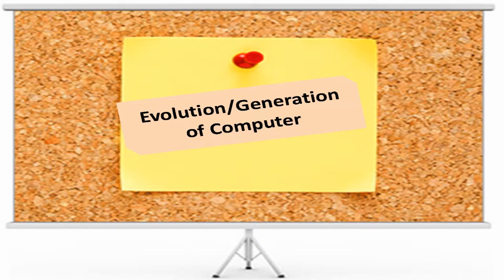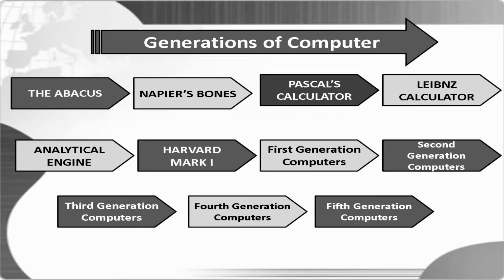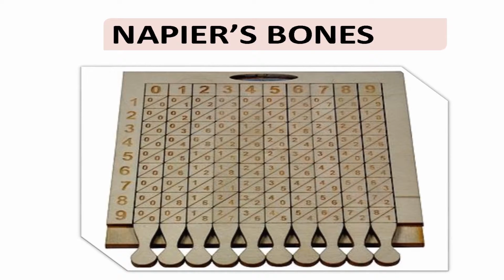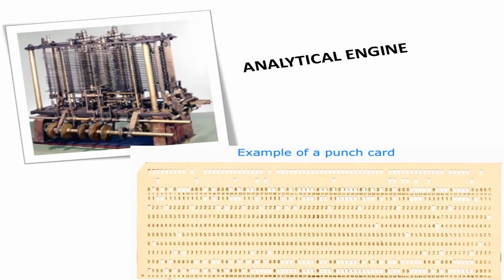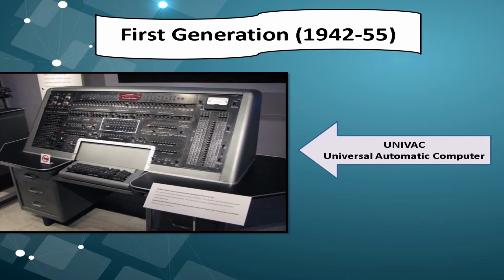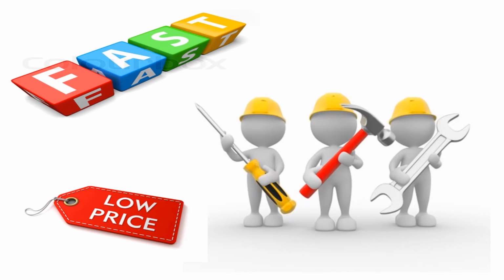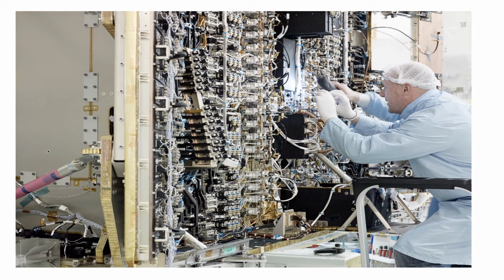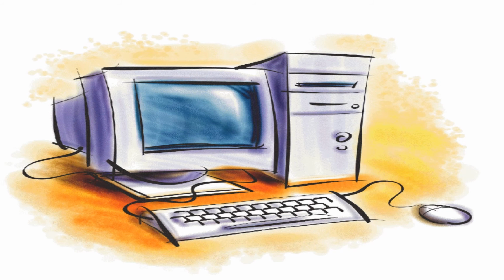CS Unit 1 Topic 2 video 1